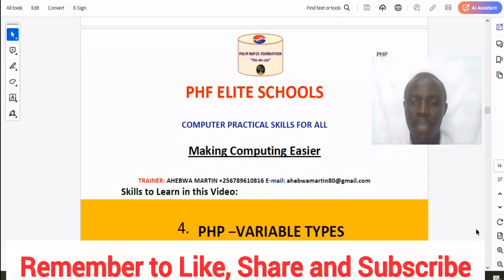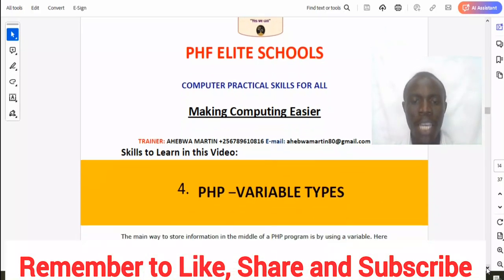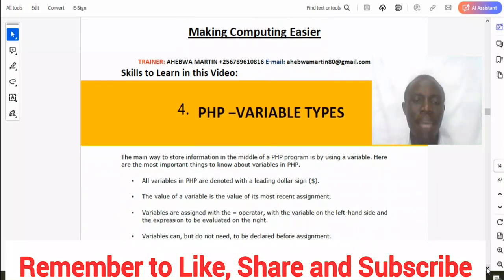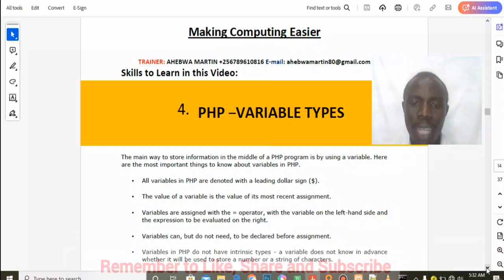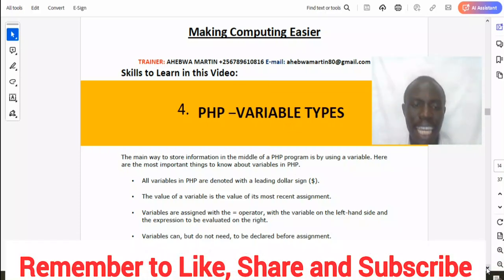Variable Types l Lesson 8